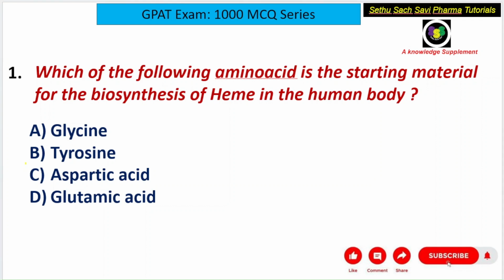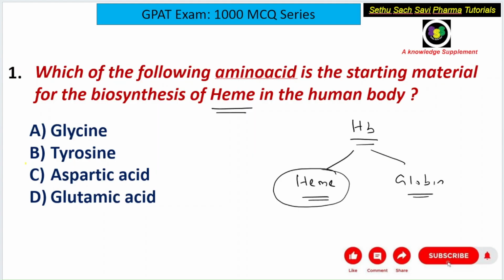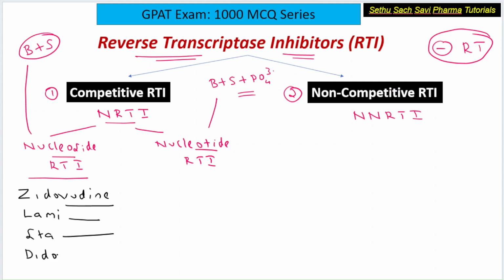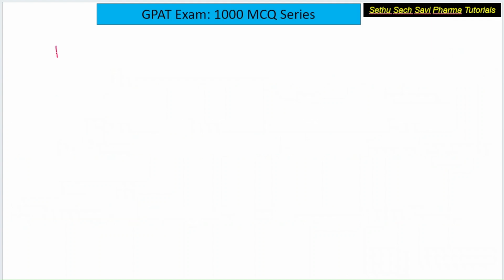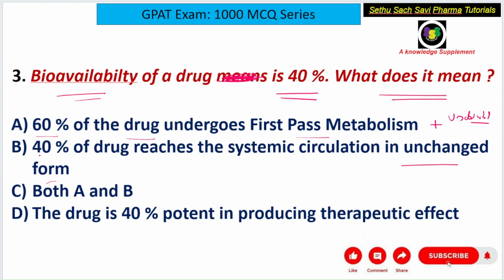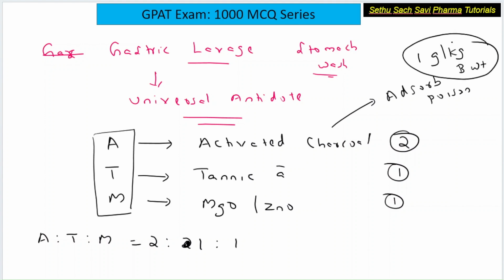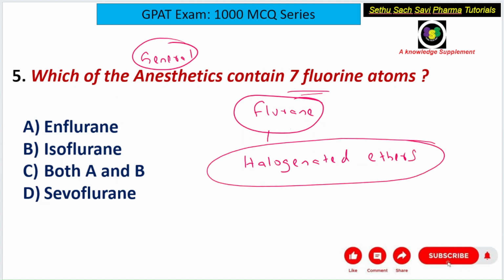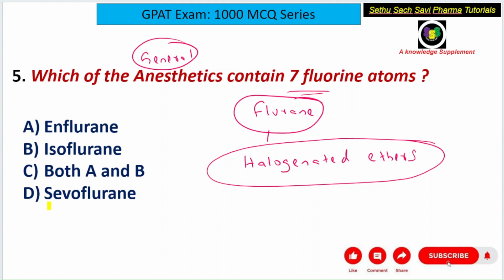GPAT 1000 MCQ Series Q & A Discussion: 1